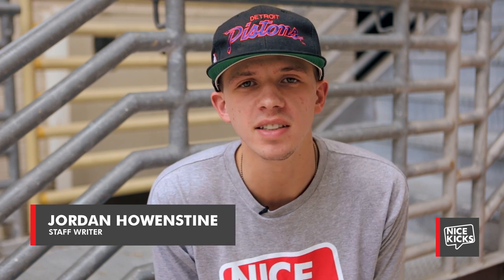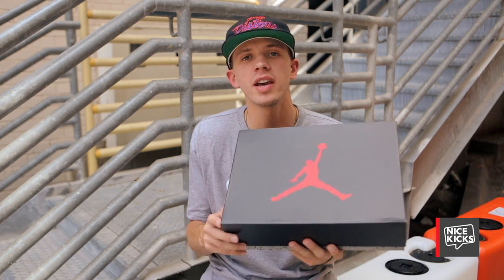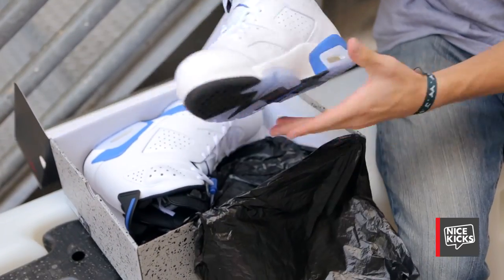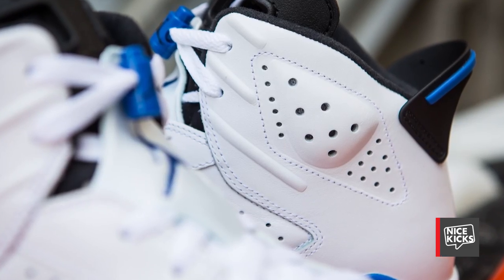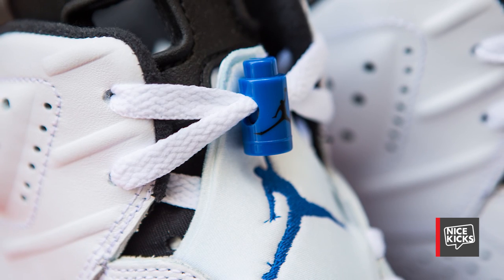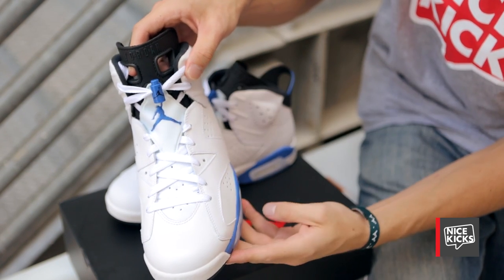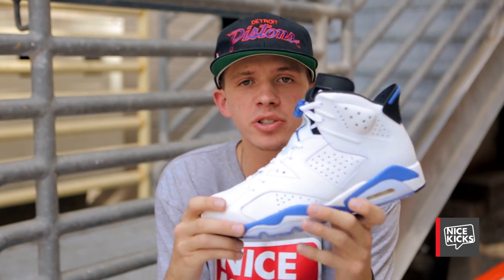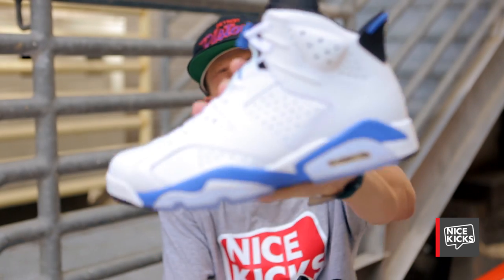Air Jordan 6 "Sport Blue" Unboxing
Before the Air Jordan 6 "Sport Blue" makes its first-ever retro release in 23 years this weekend, get a video preview with our latest Nice Kicks Unboxing. As one of the five original colorways of the classic Air Jordan 6, this refreshing style code comes back in OG form that mirrors the 1991 original. White leather makes up the entire upper, while sport blue detailing pairs with black accents for a clean and refreshing appearance. Punch play on the video to get an up-close and personal look at the 2014 retro rendition that hits stores on August 30th, and tell us what you think in the comments below.